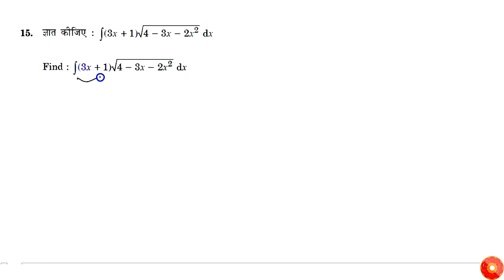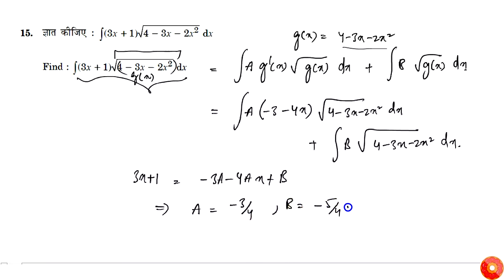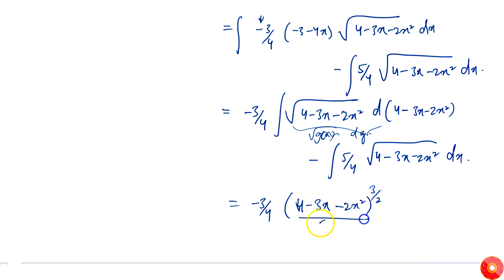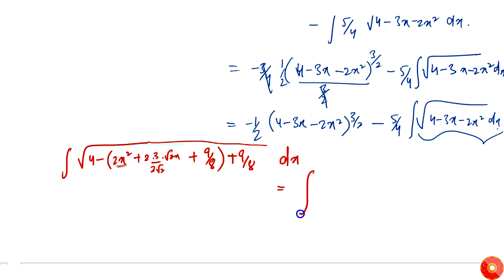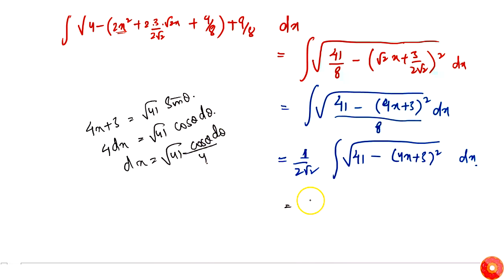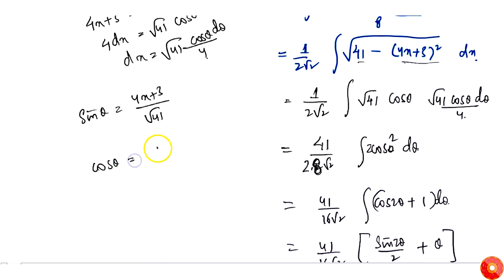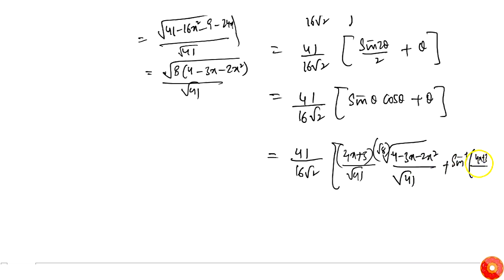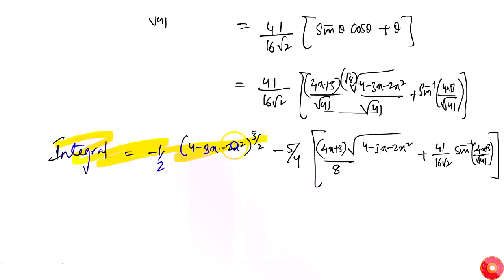CBSE Class 12 Boards Maths Find : `int(3x+1)sqrt(4-3x-2x^2)dx`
This is solution of Question no. From CBSE CLASS 12 Boards 2016. Watch Free Video solution of All Previous Year Class 12 CBSE and State Boards Exam Solution on our app Doubtnut.

Find :
 `int(3x+1)sqrt(4-3x-2x^2)dx`

Doubtnut ऍप पर आप कक्षा ६ से १२ (IIT JEE तक) के NCERT के मैथ/गणित के सभी सवालों के वीडियो देखिये और मुफ्त में खोजिये किसी भी गणित सवाल का जवाब - १ लाख से भी ज़्यादा सवालों के जवाब हैं Doubtnut ऍप पर

Doubtnut App has video solutions of ALL the NCERT questions from Class 6 to 12 (including IIT JEE). You can also ask any Math question and get a video solution for FREE from a library of more than 1 Lakh Math Videos